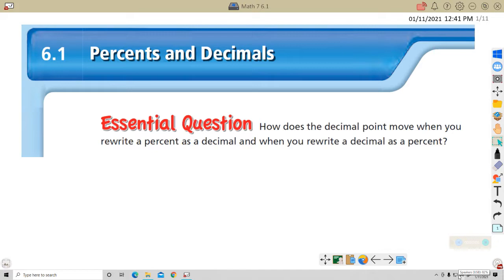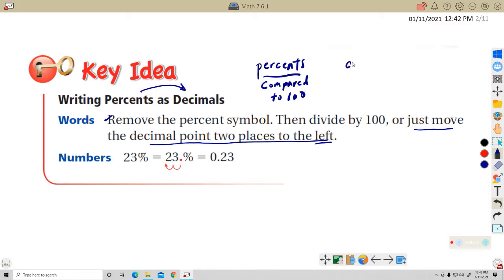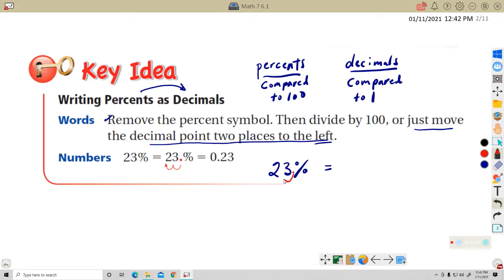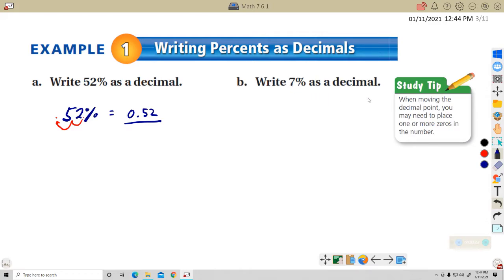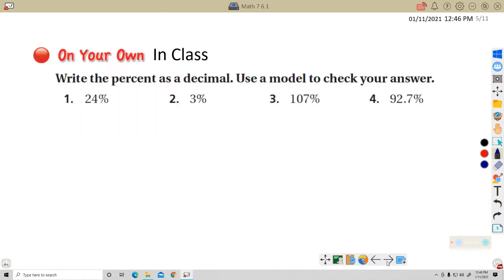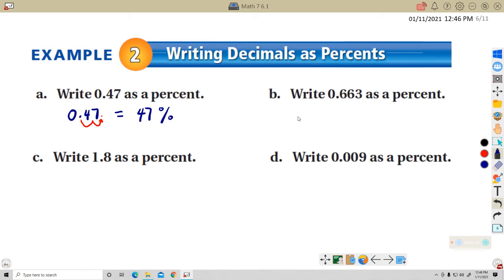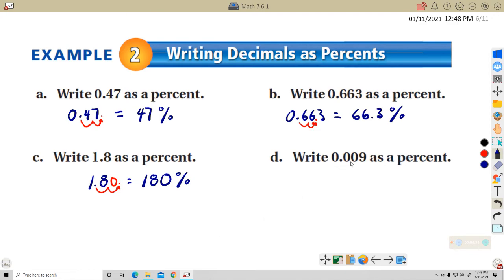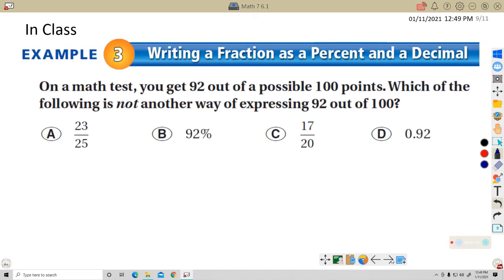6 1 Math 7 - Percents and Decimals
How do you convert back and forth between percents and decimals?